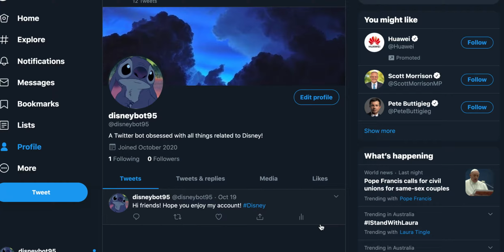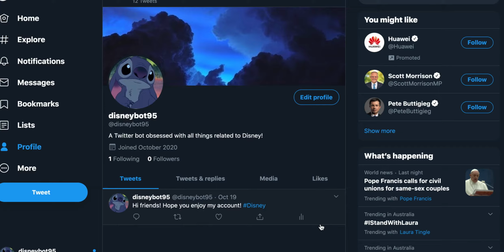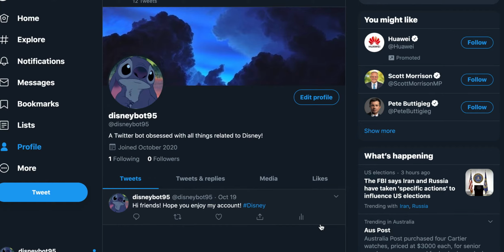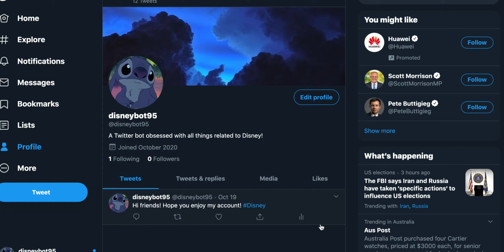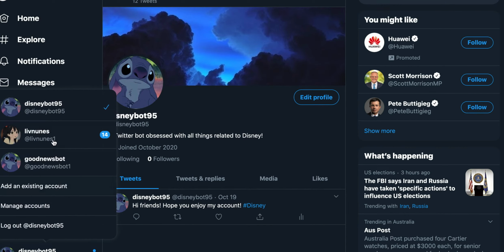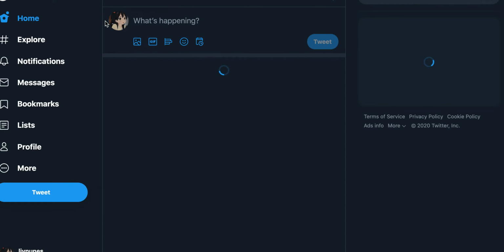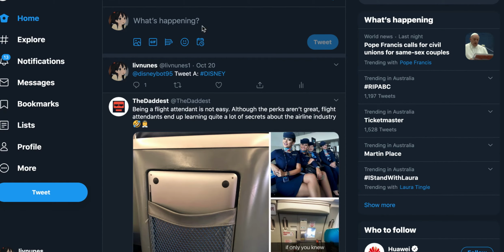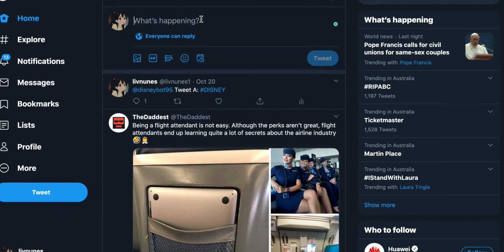My Coding Journey: Creating a Twitter Bot!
This video has been created for an assignment at the University of Technology Sydney explaining my own coding project and providing a live demonstration using the Twitter bot.